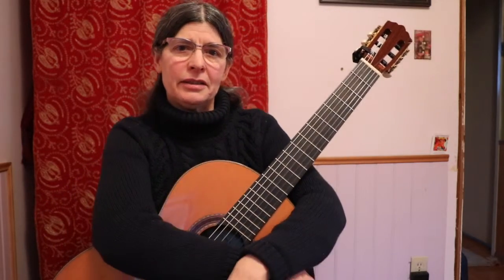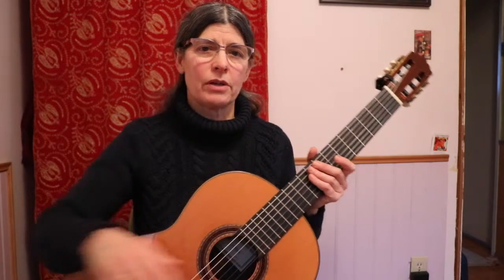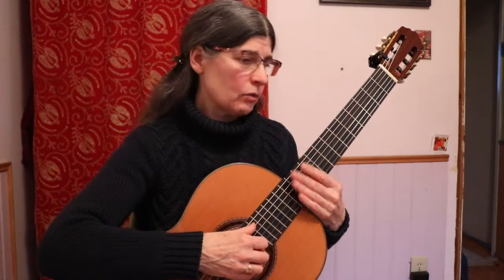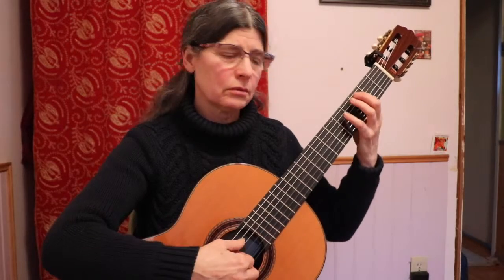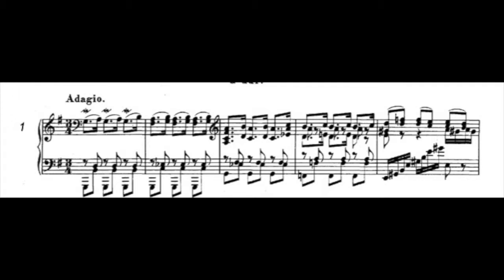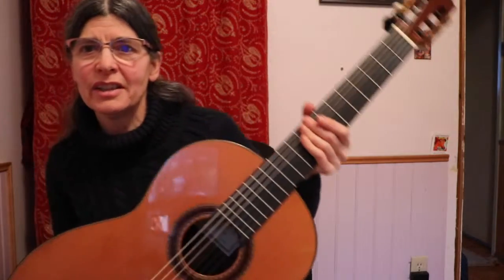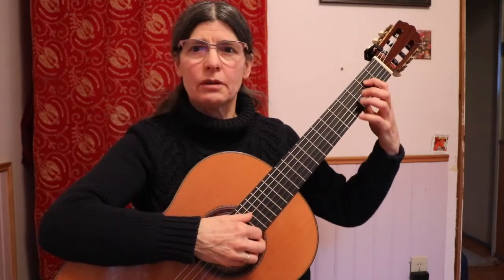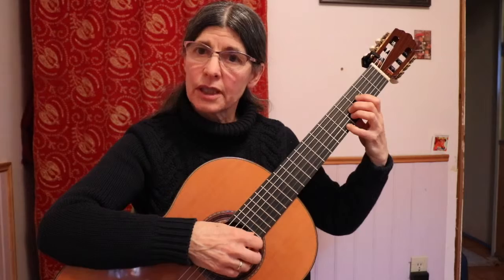Arranging Bach for the Guitar part 1 overview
This video discusses how to stay true to Bach's music while transcribing it from one instrument to another. Looks at Bach's own practises, when he transcribed his music.